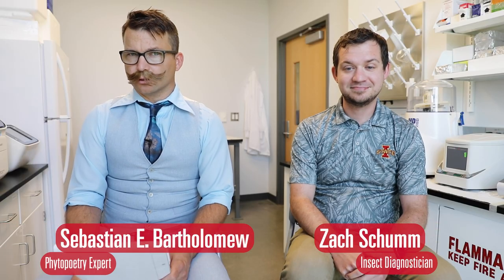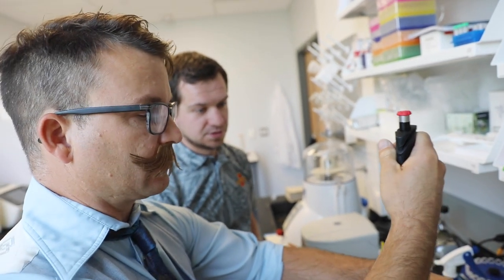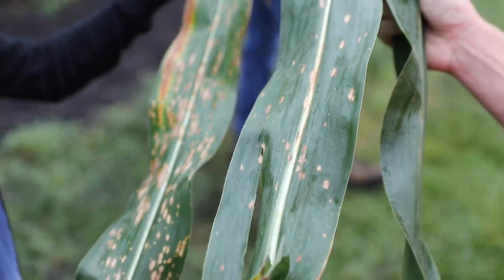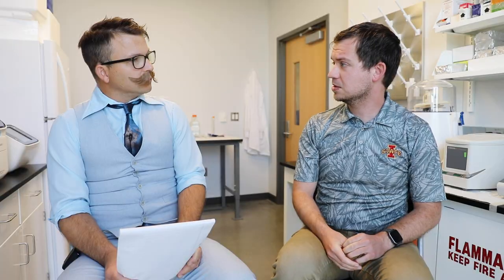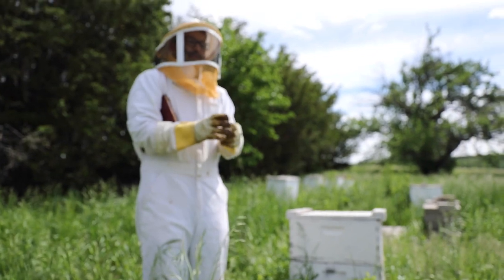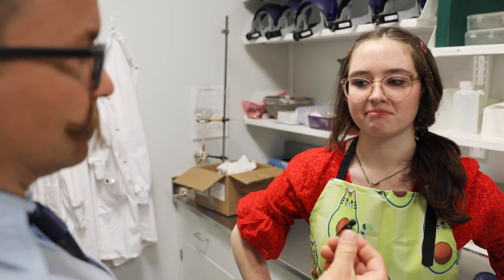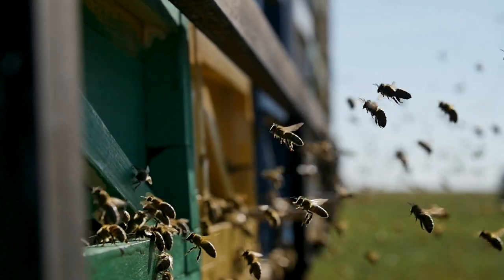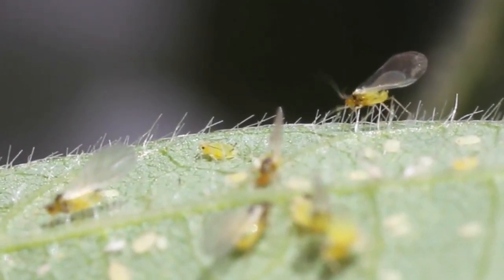How Many Ticks Does It Take to Kill a Man? | The Undergrowth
Welcome to The Undergrowth. Sebastian E. Bartholomew speaks to celebrated scientists and eminent educators about plants and pests. Join us as we embrace knowledge together on this expedition into mysterious realms.

Sebastian speaks with Mr. Zach Schumm, an insect diagnostician at the Iowa State University Extension and Outreach Plant and Insect Diagnostic Clinic. Sebastian poses ridiculous questions such as "How many ticks does it take to kill a man?" as well as a few serious questions only an insect expert could respond to.

Special thanks to Zach Schumm for putting up with Sebastian.
Videography by Brandon Kleinke.
Sebastian is played by Adam Sisson.

Sponsored, at least in part, by the United States Department of Agriculture – National Institute of Food and Agriculture – Crop Protection and Pest Management (USDA NIFA CPPM).

Thanks to Caleb and the Jenna’s in the clinic!